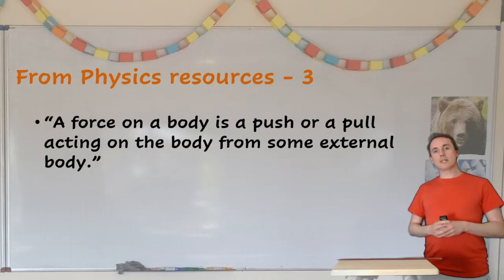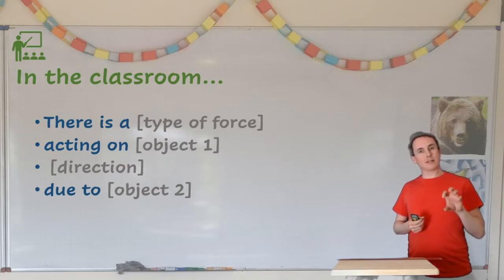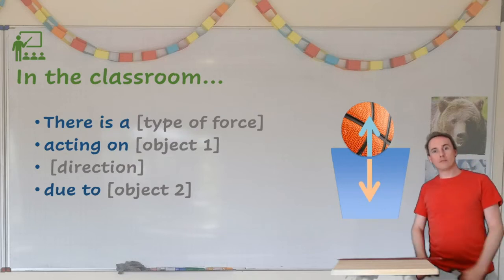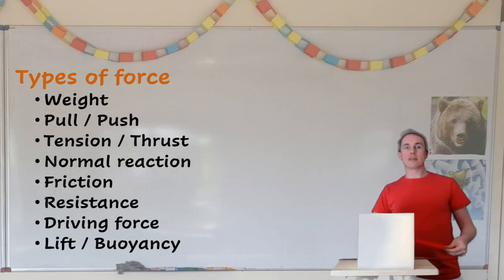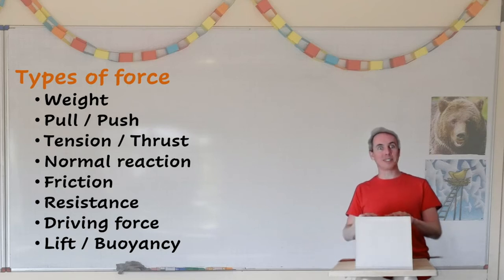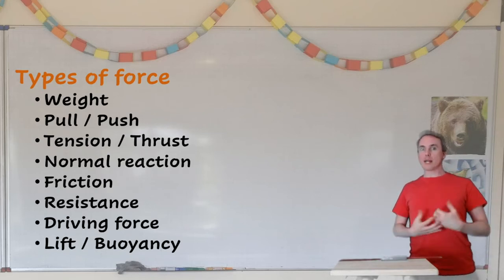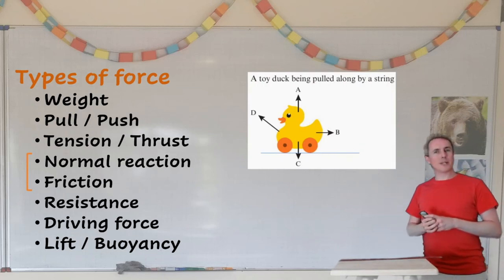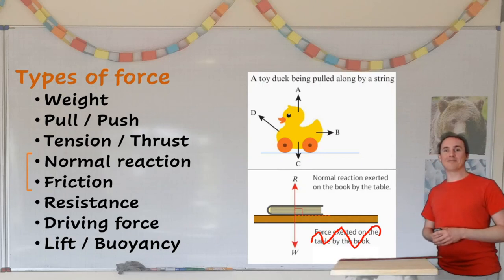Making Sense of Mechanics: 1.2 What is a force?